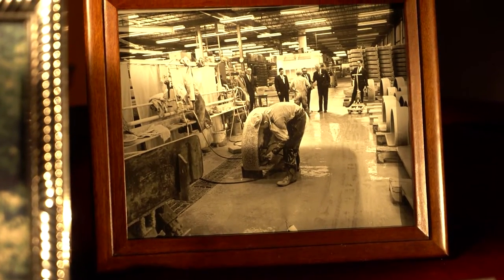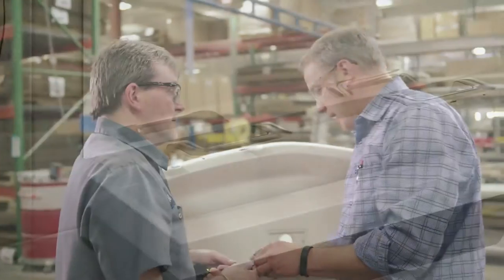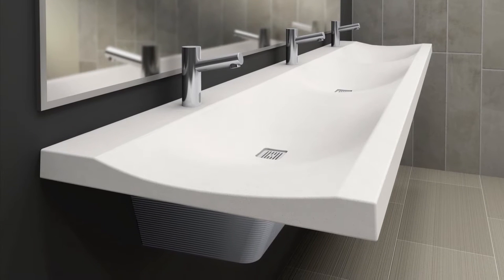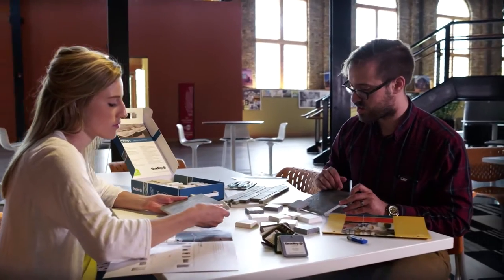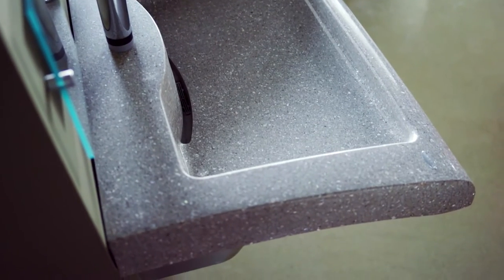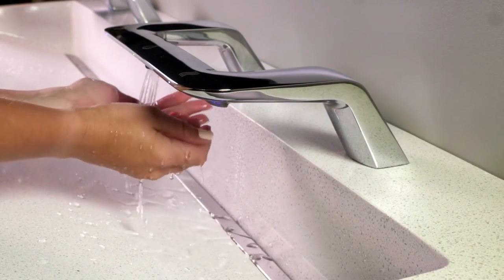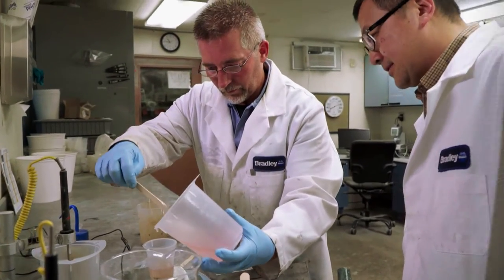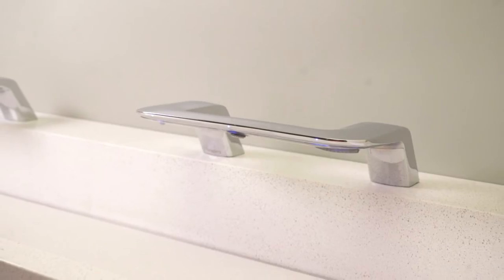Bradley Commercial Washroom Solutions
Hand washing fixtures, accessories, partitions, lockers and more. Bradley commercial washroom solutions work together to create a clean, modern restroom with a high design aesthetic.